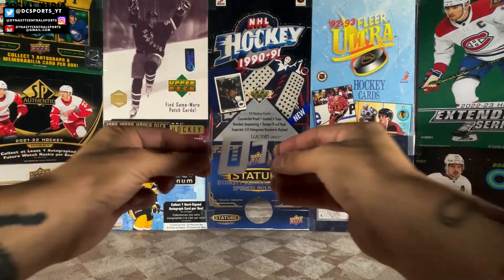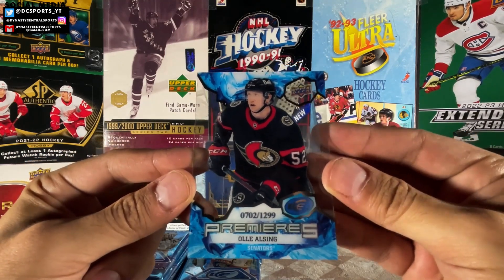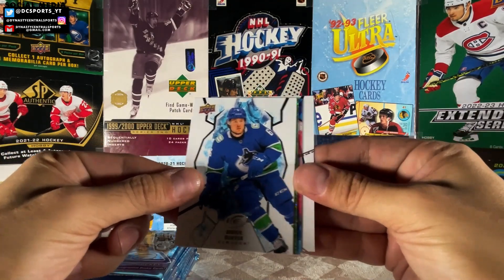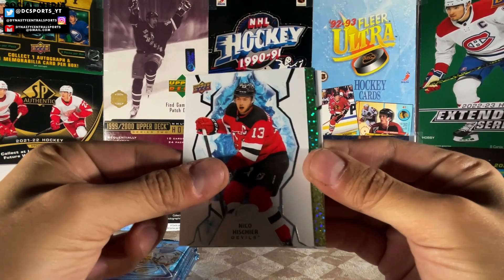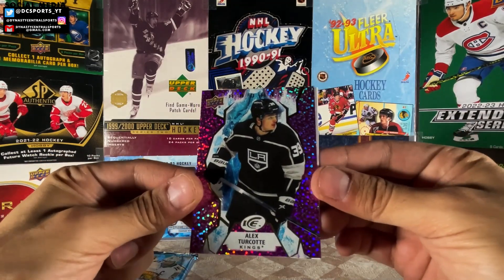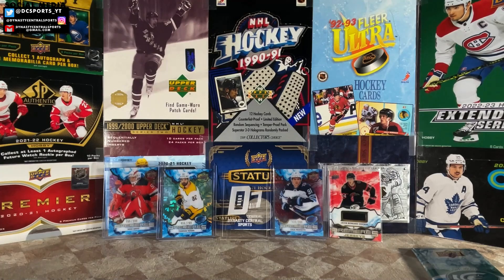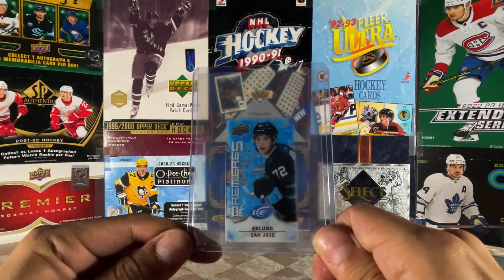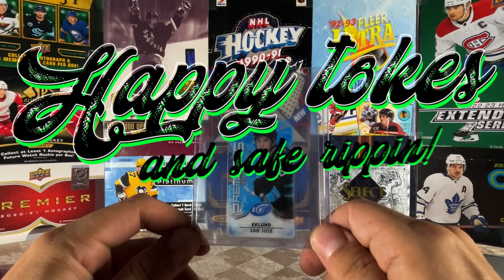FROZEN IN ICE SIGHTING!!! - 21-22 Upper Deck Ice Hobby Box - Hockey Card Break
-- 21-22 Upper Deck Ice Hobby Box
-  Personal Break

Background Music
Found here:

Prod. MEGBEATZ